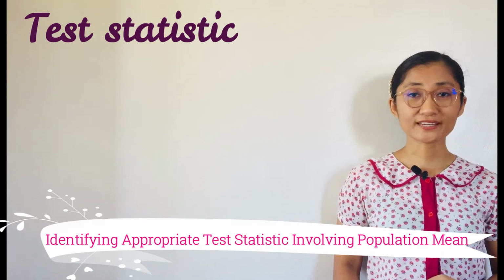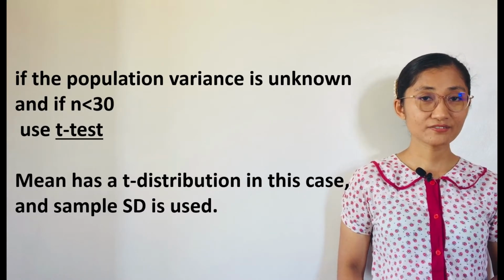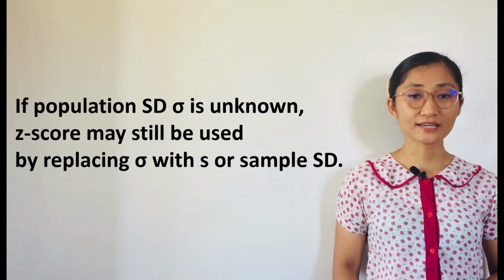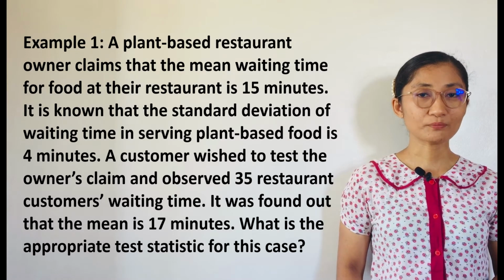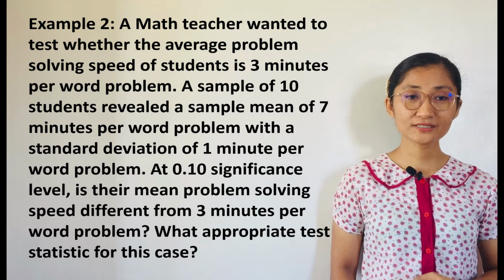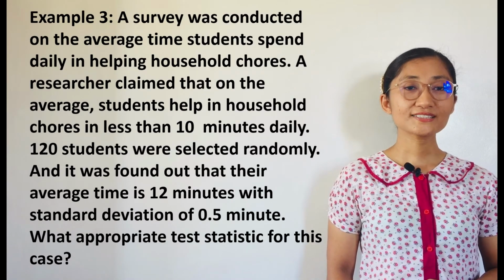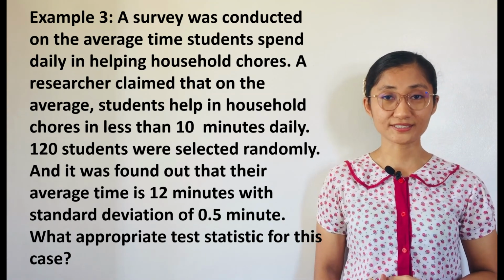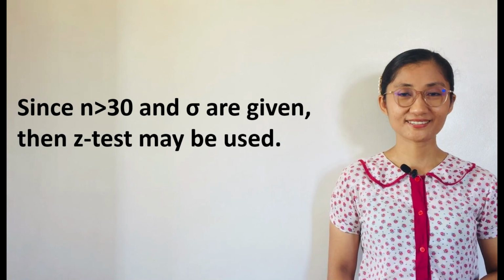Identifying Appropriate Test Statistic Involving Population Mean (SHS Statistics and Probability)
This video tutorial discusses how to identify the appropriate form of the test-statistic when: (a) the population variance is assumed to be known; (b) the population variance is assumed to be unknown; and (c) the Central Limit Theorem is to be used. It includes examples when to use z-test or t-test, to further make the discussion clearer.